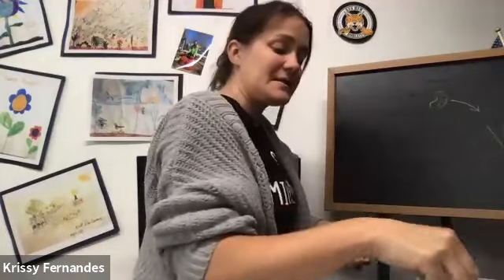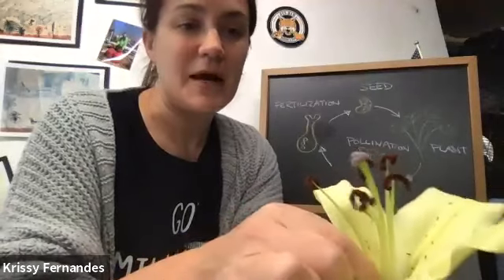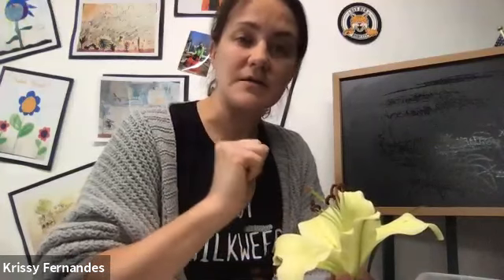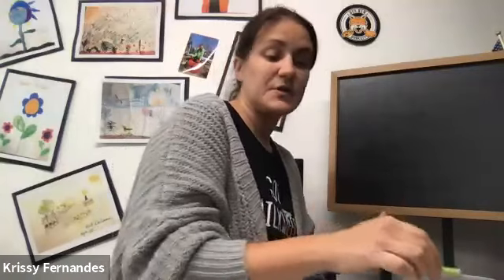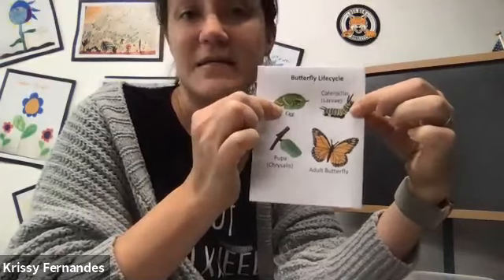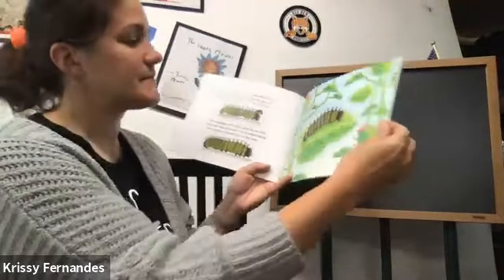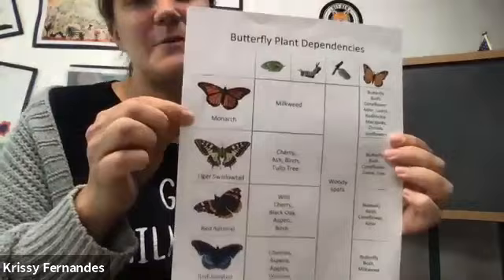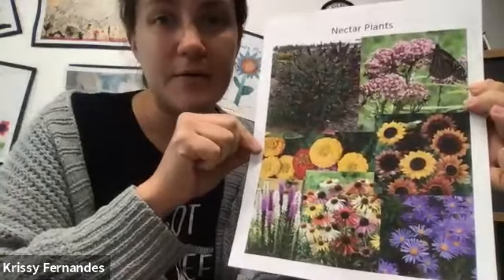Lesson: Pollination, Pollinators and Butterflies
In this lesson, we will do a brief review of pollination, talk about different pollinators and the difference between bees and butterflies, look at the butterfly lifecycle and discover what they need to thrive.  We will also be planting host and nectar plants for our garden.  This lesson will likely be about 60 minutes long.

[The content of this lesson was designed for our Third Grade classes but any age is welcome to watch.]